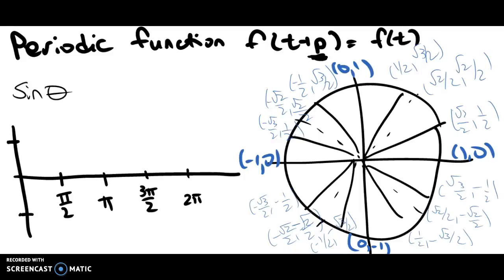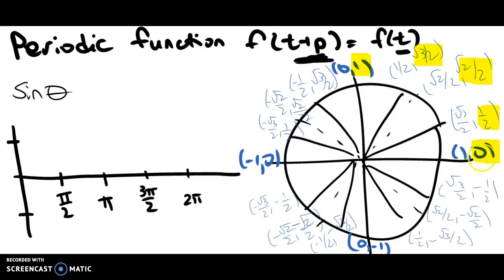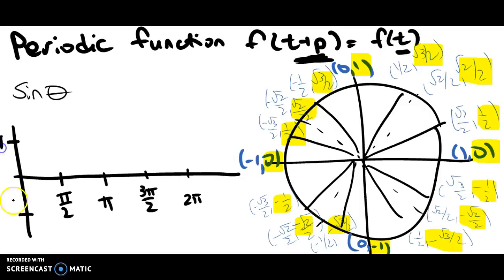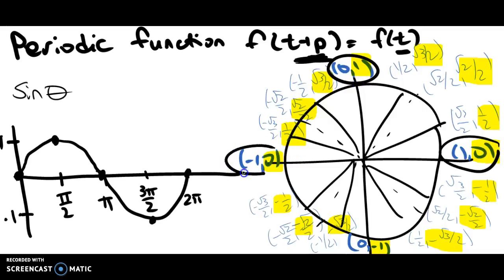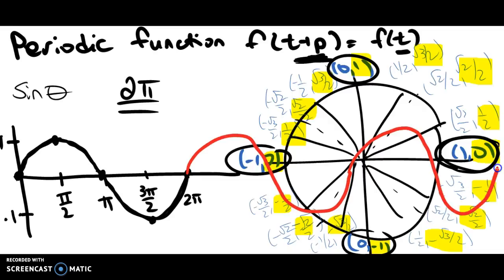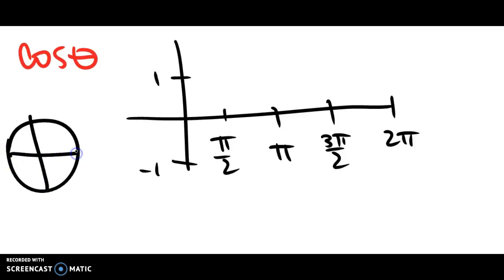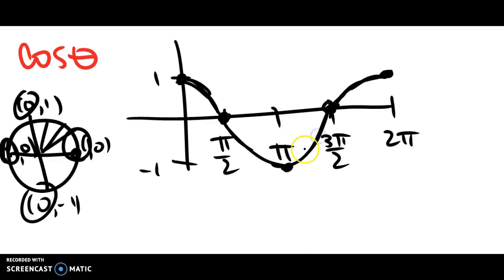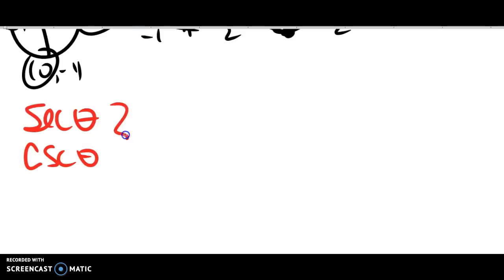Period: sine, cosine, cosecant, secant